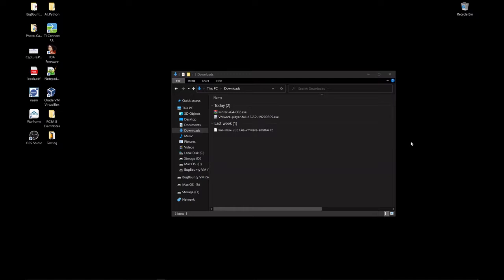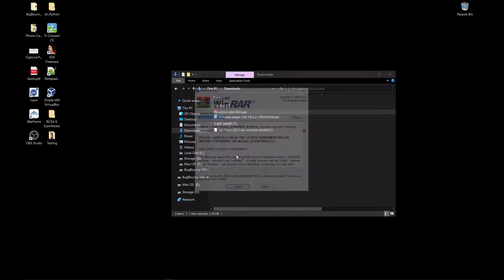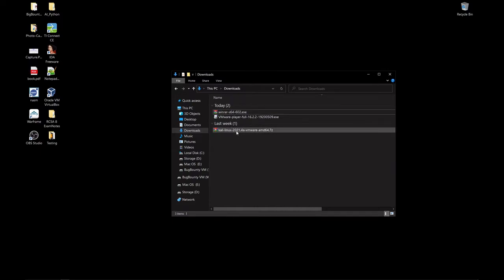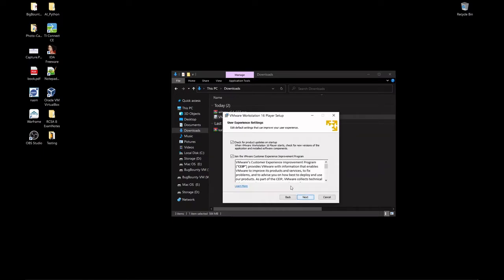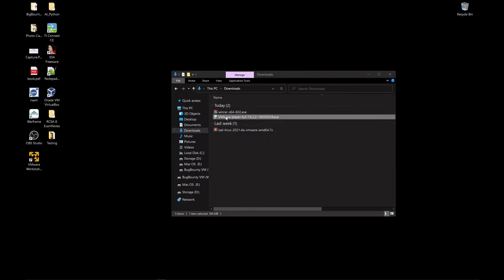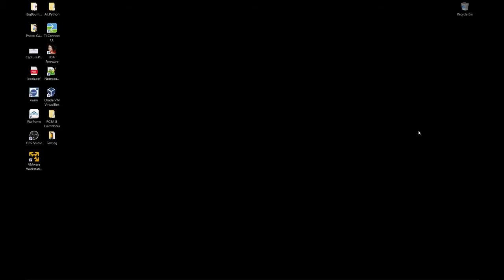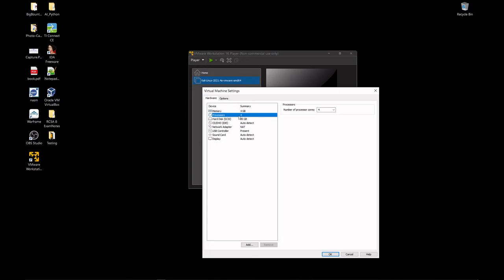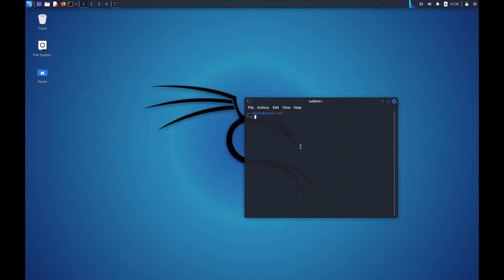Kali-Linux Installation in VMware-Workstation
Hello guys, I am so sorry that I was not able to record the Administrator prompt, any-way here are the resources for the Kali-Linux in VMware-Workstation.